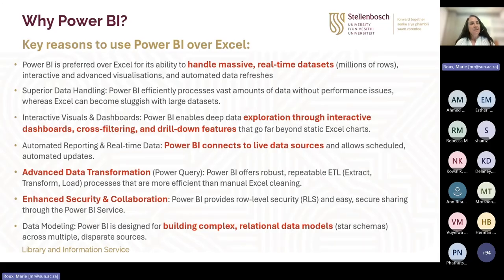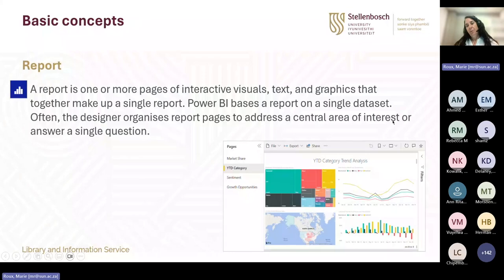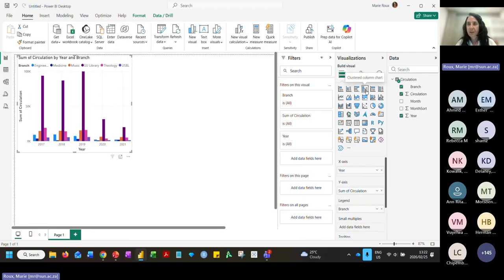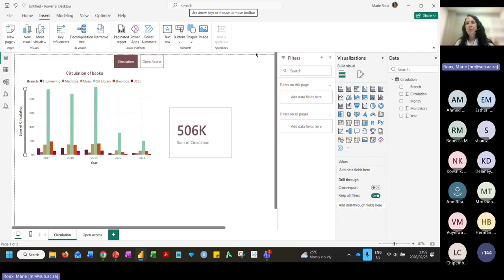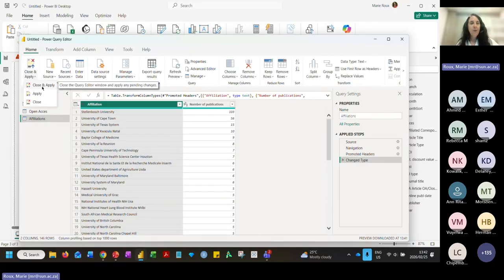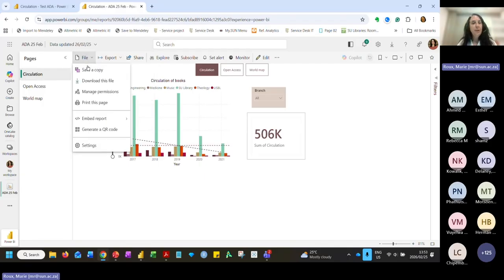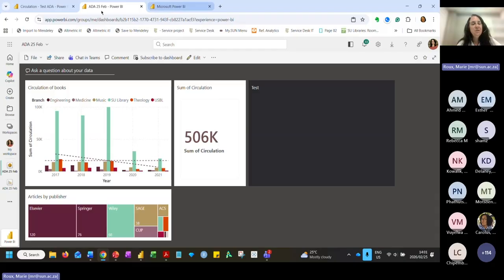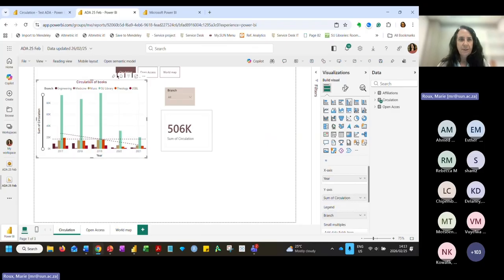Microsoft Power BI for Data Visualisation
This ADA Master Class introduces the main components of Microsoft Power BI and explains how they work together to support the creation and sharing of data visualisations. The session focuses on the workflow between Power BI Desktop and the Power BI Service. You will observe demonstrations of how to design visual reports in Power BI Desktop, publish these reports to the Power BI Service, and organise content into dashboards within the online environment. The session is intended to provide a clear understanding of the basic processes involved in producing and distributing visual reports using Power BI.